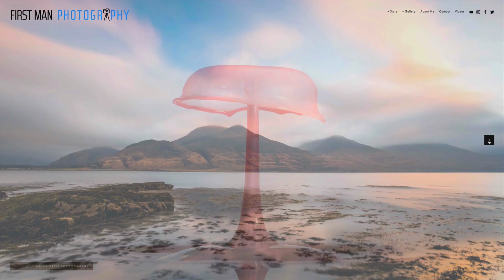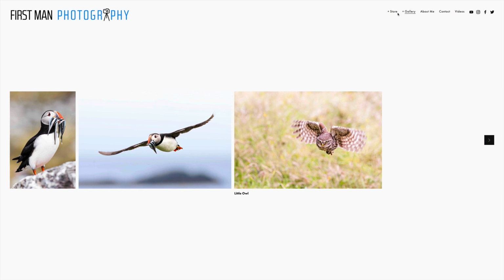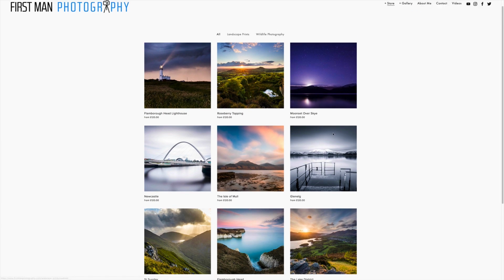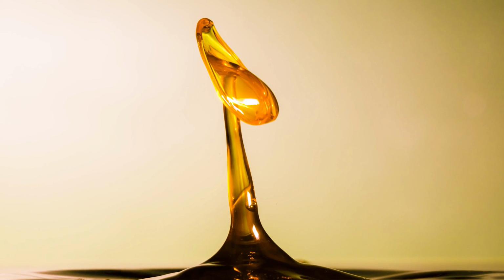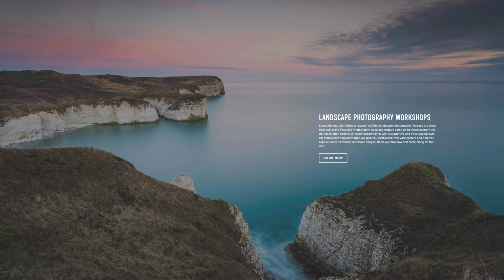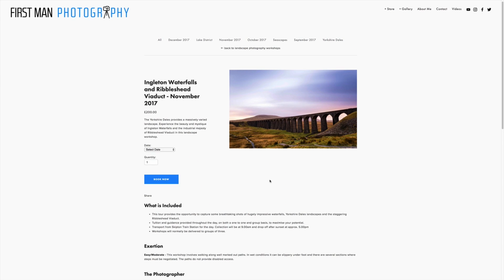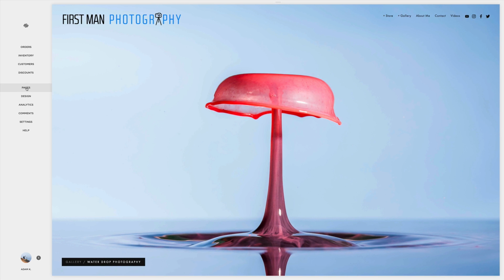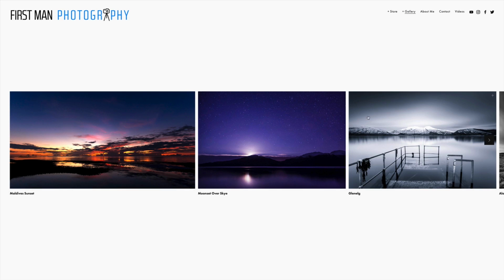How I Make Money with Photography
I explain how I make money with photography and how I use my Squarespace website to make it happen.

When Sqaurespace got in touch with me to ask if I would make a video about their platform I decided I would only do it if I could provide value at the same time as advertising their service. Thankfully the good people at Squarespace wanted the same thing.

I was a Squarespace customer for about 6 months before they started sponsoring me. The website it the gateway to how i make my money with photography and the two are intrinsically linked. Having that base on the internet provides some context about who you and people will take you seriously.

The first way I make money with photography is by selling prints of my work. The website provides a fully integrated store where the prints can be ordered directly online. I make the prints myself using the Canon PRO-10s which puts me in full control of quality. Selling prints is an obvious way to make money as a landscape photographer but finding a market and people who want to buy them requires hard work and the ability to build an audience.

The second way is via my landscape photography workshops. These launched successfully recently and form part of almost all landscape photographers income. This is a much bigger topic that deserves a dedicated video. If you are considering running workshops it’s important to consider your teaching style, locations, legal issues, insurance and much more.

Thirdly is weddings. Most professional photographers have shot a wedding at some point. It’s another big subject that I will cover more in future. However it is a great way to make money as a photographer, the market it always there. The pressure, hard work and importance of being professional with a client can’t be overstated. You get one chance to capture each moment of the day so do not accept a wedding job lightly.

Fourth is YouTube. There are several ways you can make money with YouTube. Creating videos for YouTube can be amazing fun but if you plan to create videos consistently, it is very hard work.

With enough dedication, hard work and a little talent, anyone can make money with photography. If you want to start a website and start making money from your photography, make your next move with Squarespace.